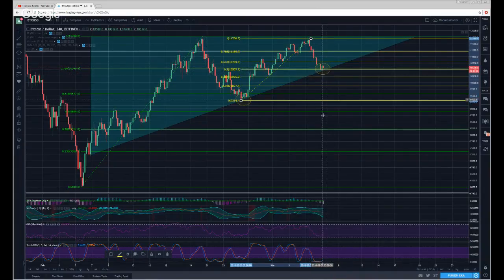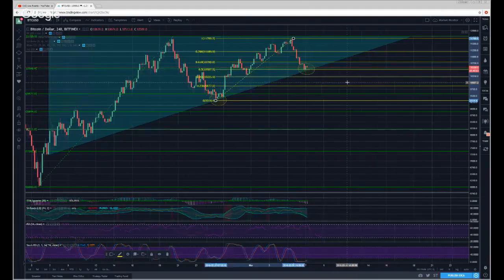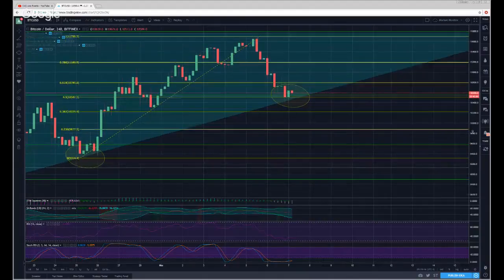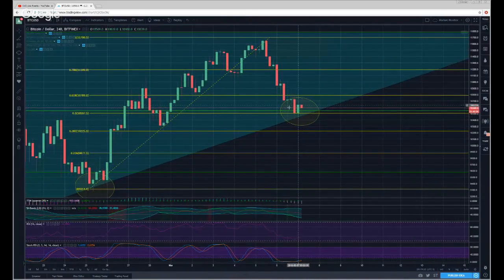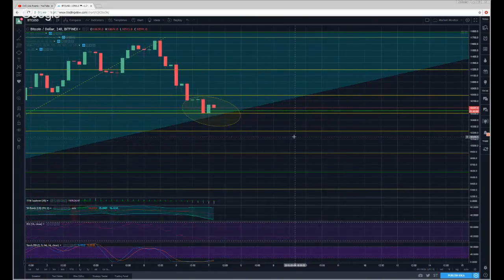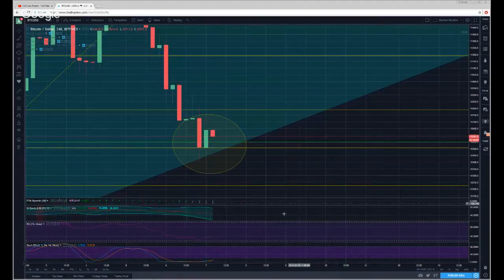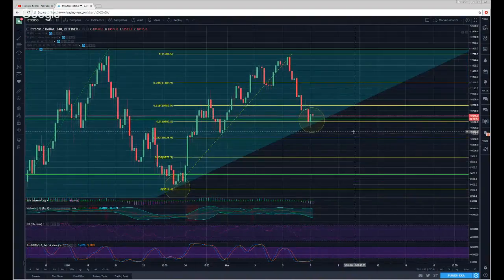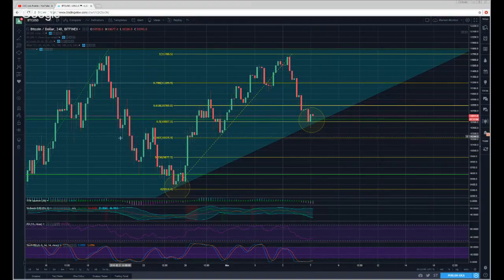BTC Analysis (3/7/2018)